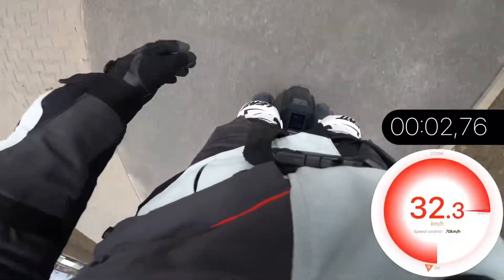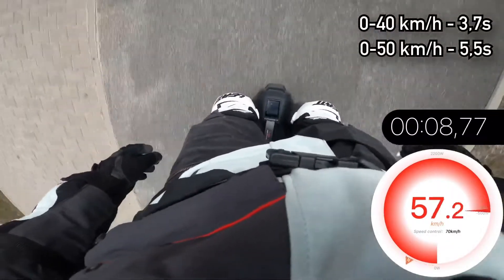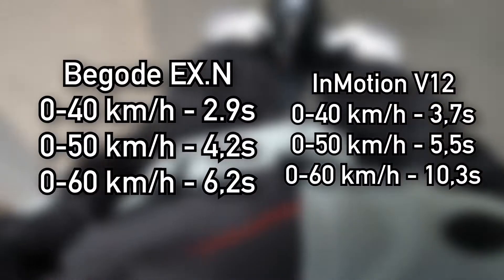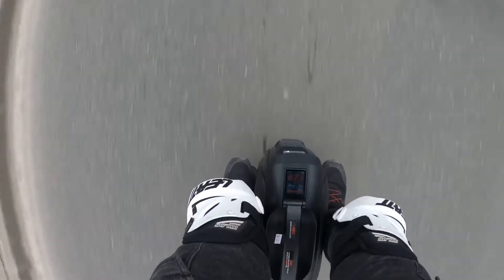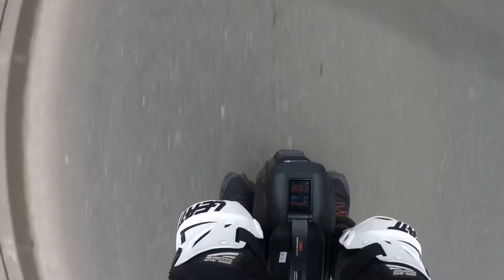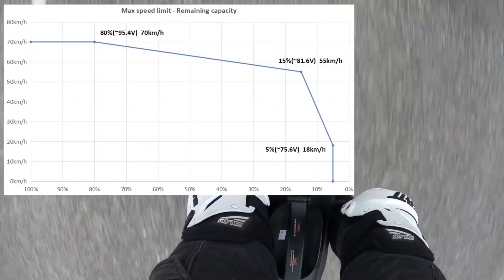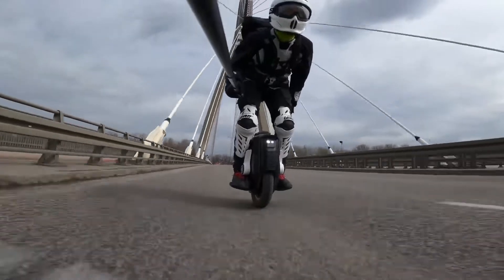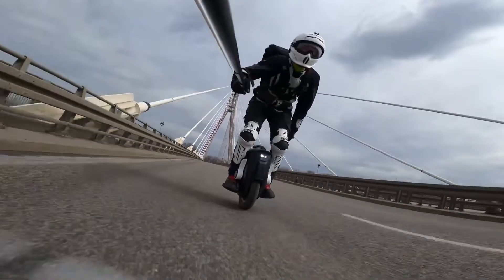Travel with Happy travel, have a pleasant trip 10